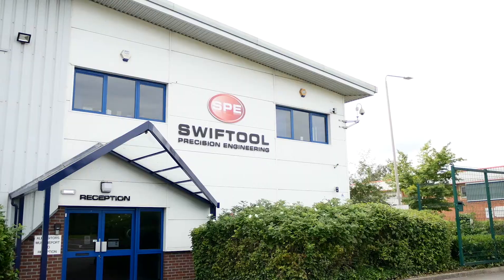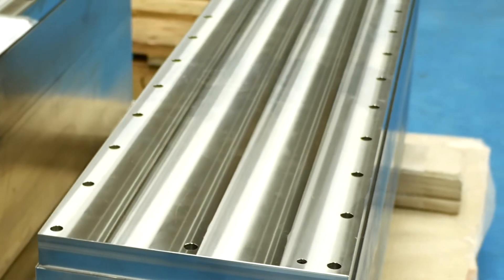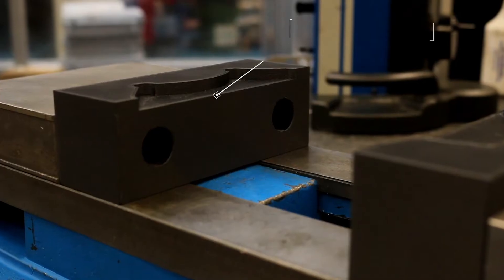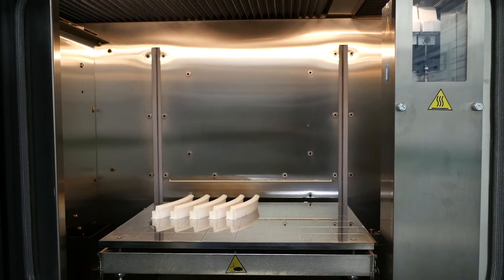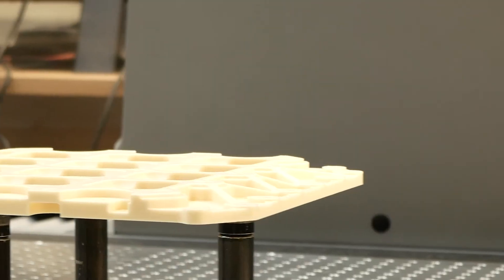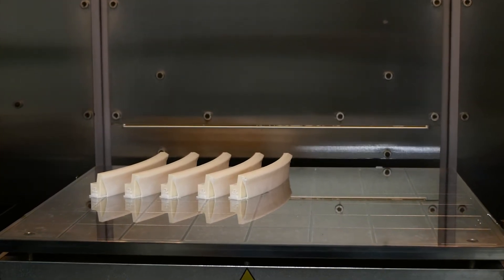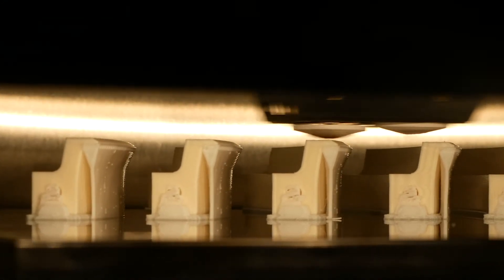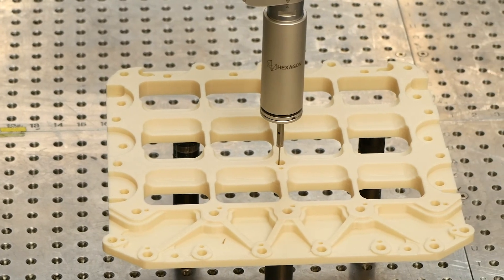“We’ve saved a full shift" How 3D printing in carbon fiber saved Swiftool hours of time | SYS UK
A supplier of high-integrity, safety-critical precision machined parts to some of the world’s biggest companies, Swiftool Precision Engineering (SPE) doesn’t settle for second best.

The family-owned business has experienced huge growth since its inception more than 40 years ago and today counts Rolls-Royce, Baker Hughes and Bombardier among its most high-profile tier one customers.

“We want to be ahead of the competition, so having additive manufacturing has put us one step closer to being able to achieve that.

In addition to the eight high-performance thermoplastics available across the Fortus series, the Fortus 450mc uses ULTEM resins and Nylon 12CF (carbon fiber) for specialised industries.

Reinforced with 35 per cent chopped carbon fibres, Nylon 12CF delivers incredibly light but tough parts that are ideal for functional prototyping, end-use parts and rugged tooling, often replacing low-volume metal parts in industries like aerospace and automotive.